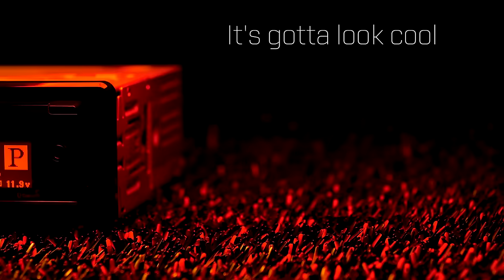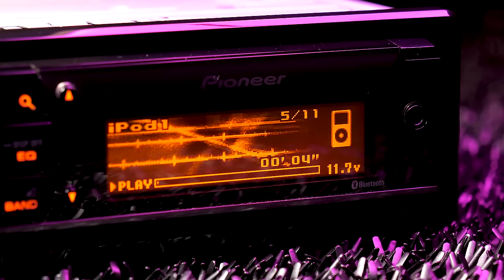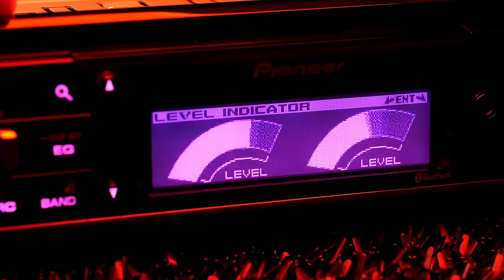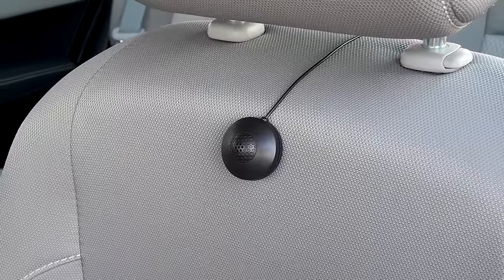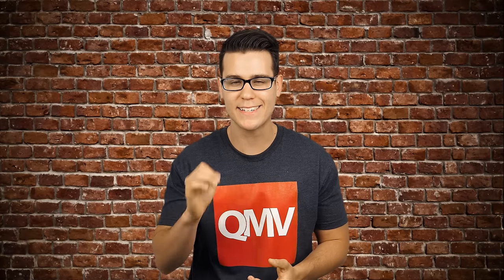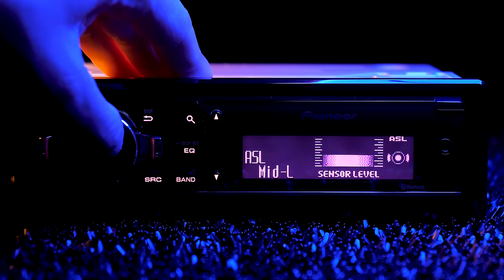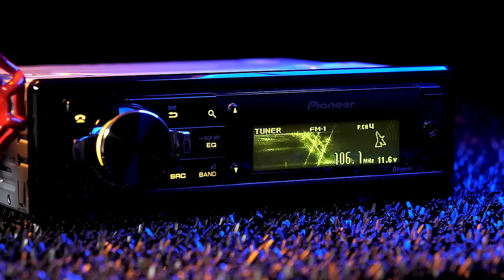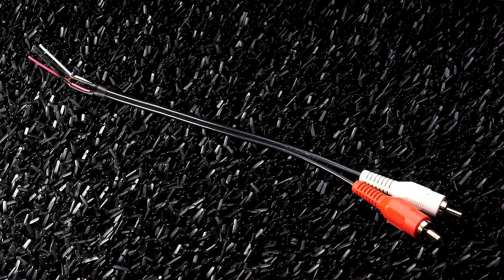DEH-80PRS - Pioneer's Best Single DIN - Made For Audiophiles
Pioneer's DEH-80PRS was released in 2013, but how is it still one of the best Single DIN radio's on the market???

Pioneer DEH-80PRS Product Highlights
⦁ Single-DIN in-dash CD receiver
⦁ Custom color illumination
⦁ Built-In MOSFET 50W x 4 Amplifier
⦁ High quality components for optimal sound quality
⦁ Auto EQ/ Auto Time Alignment
⦁ Pandora support
⦁ 3 sets of 5 volt RCA outputs